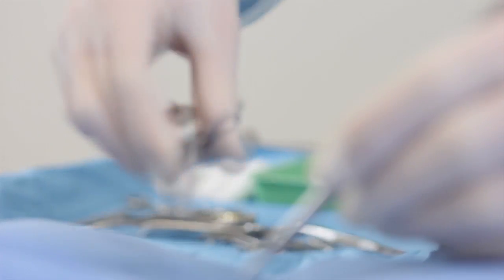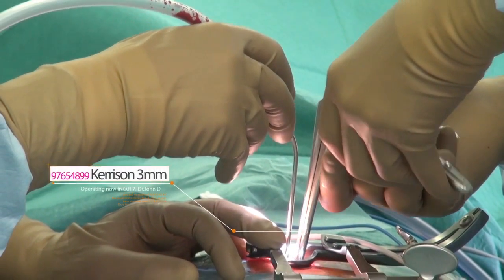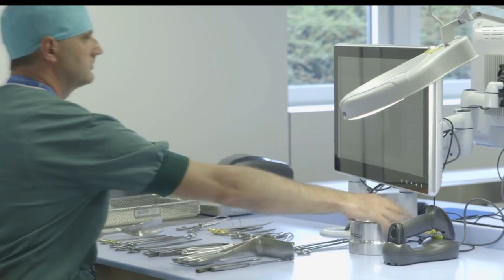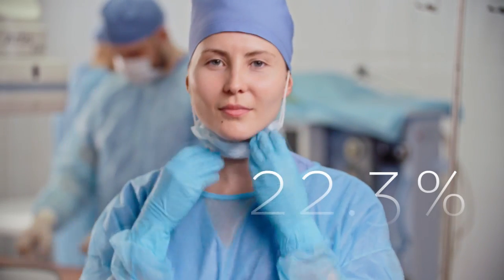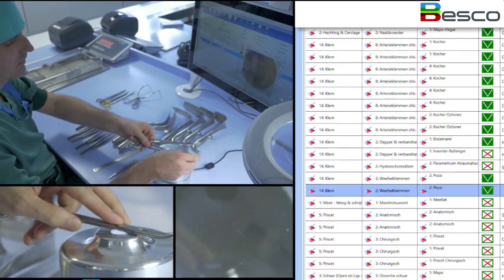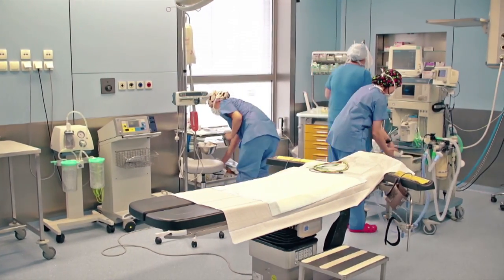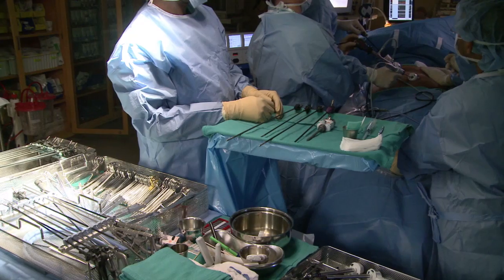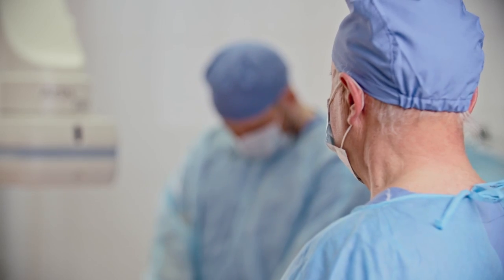Surgical instrument tracking tool 'SteMaTo' for your Sterile Processing Department (SPD) | Besco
SteMaTo: more than an instrument tracking tool
How do you follow where all your surgical sets are? How do you ensure the right set is in the right OR at the right time? And how do you prioritize the sterilization of used sets?

For a smooth running OR, it is essential that your Sterile Processing Department (SPD) uses the correct tracking tool. Besco’s SteMaTo is more than just an instrument tracking tool – it is a complete Sterilization Management Tool that links your OR, surgeons and patients to ensure that tools are promptly where they need to be.

The advantages of the SteMaTo instrument tracking tool

Efficient track and Trace
Traceability of surgical instruments is essential in healthcare today. The SteMaTo ’s Track and Trace functionality enables your SPD to know exactly which tools are in each location (SPD, OR, nursing services or elsewhere) at any specific time.

Multiple tracking options
Tracking equipment is straightforward thanks to a Data Matrix marking technique. An alternative is a RFID/2D Reader and RFID Steri-ID Loop.

Handling loan equipment
Loan equipment is necessary, but it can be time consuming and challenging to manage. The SteMaTo system can manage and monitor loan sets, linking them to the correct operation in your planning, reducing your workload.

Patient safety and hospital accountability
Today’s healthcare schedules require fast turnaround of sterilized surgical instruments. Each set also needs to be fully traceable to ensure patient safety and hospital and staff accountability.

Budget advantages
Detailed reporting will give you a comprehensive understanding of your actual requirements for instruments, improving your purchasing policy and optimizing your usage of your current equipment.